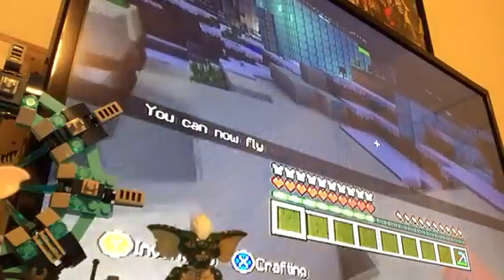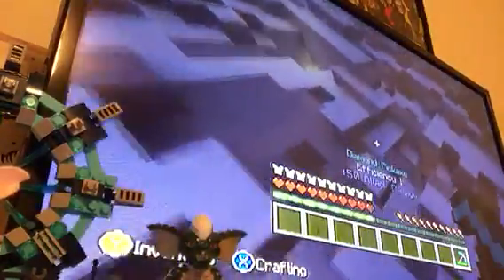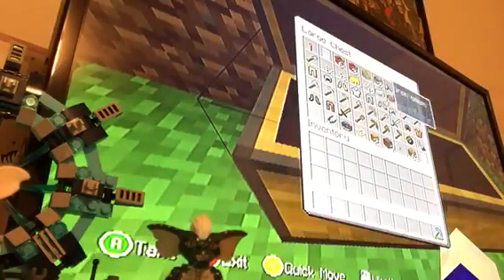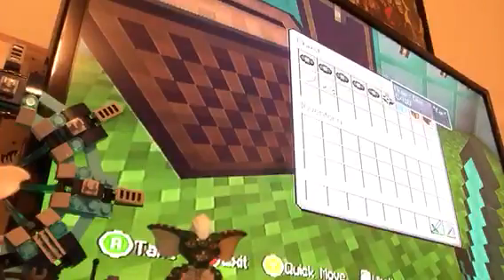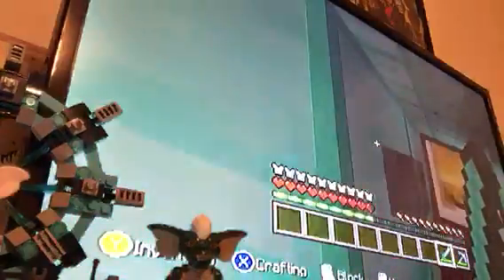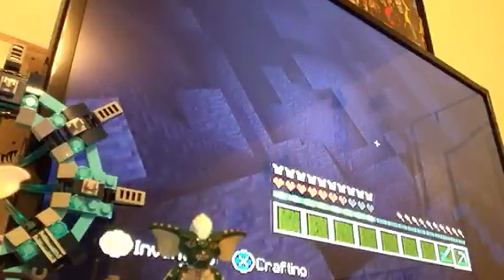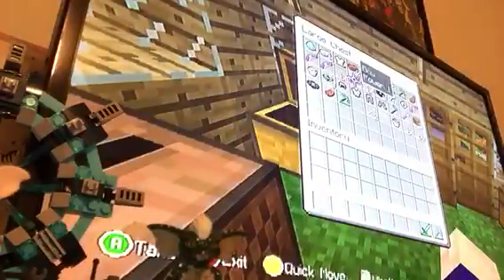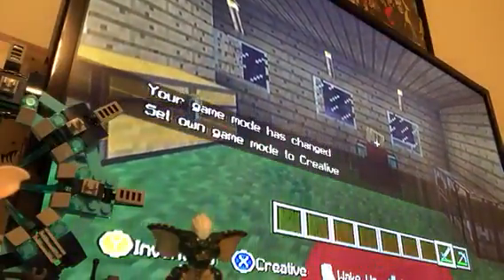Dimond/talking about command blocks/visiting my first world